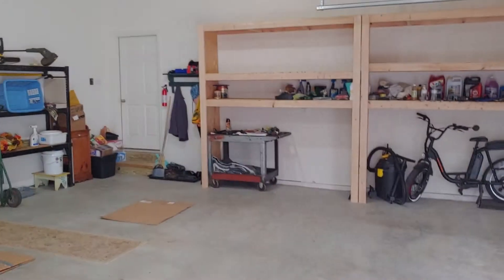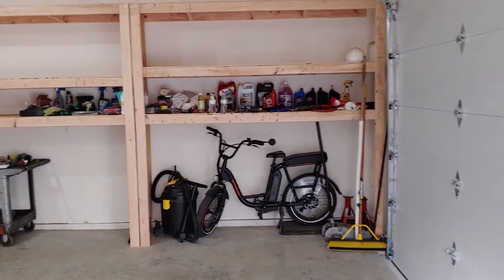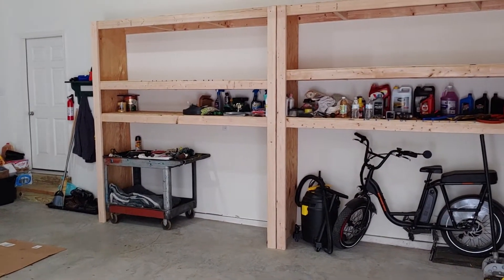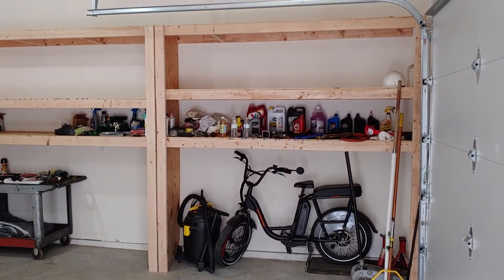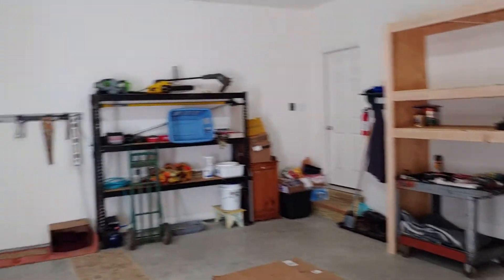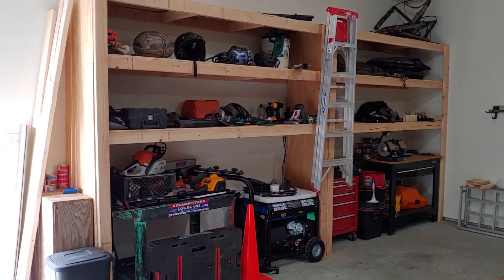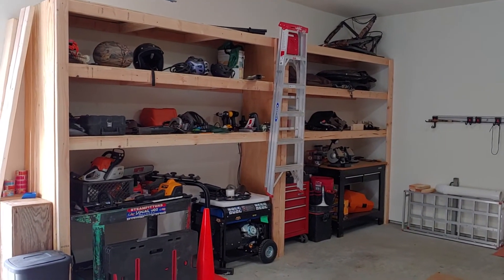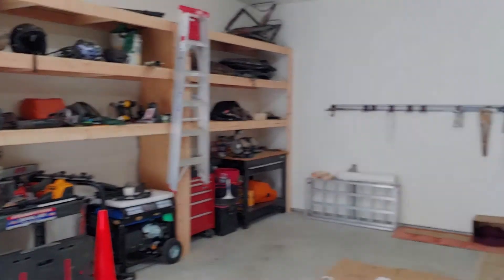Easy Storage Shelves Technique learned on youtube, link below.